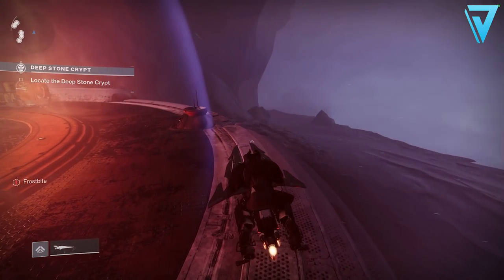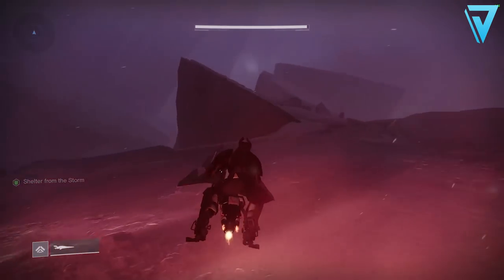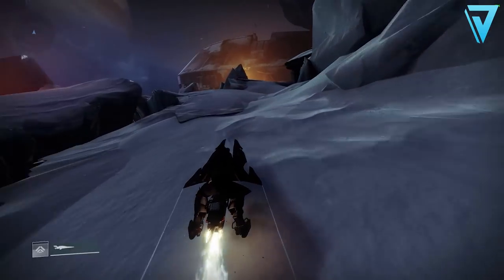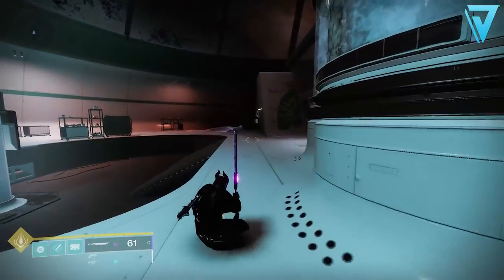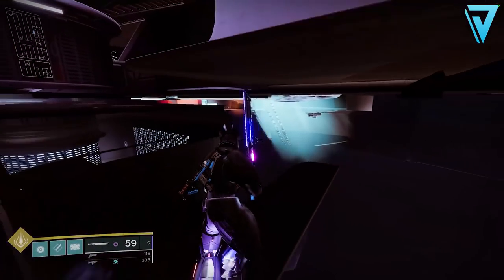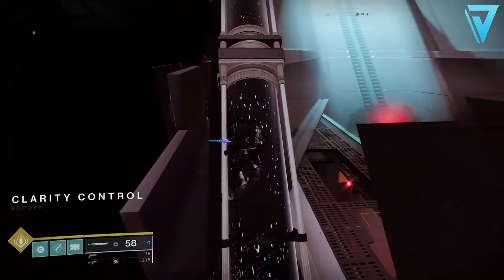Destiny 2 | EASY CRYPT RAID CHESTS! New Route (All Classes), Deep Stone Crypt - DO THIS NOW!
How To Get Deep Stone Crypt Chests Solo! Raid Rewards WITHOUT Raiding, Deep Stone Crypt, Raid Loot Solo, All Characters, All Classes, Out of Bounds Glitch (OOB), New Route - FAST & EASY, New Raid Mods & EASY Spoils of Conquest! (Season 12, Season of the Hunt) - Beyond Light

TIMESTAMPS
00:00 - Intro
01:13 - Chest 1
03:48 - Chest 2
07:45 - Outro